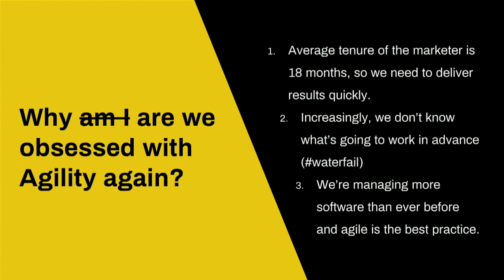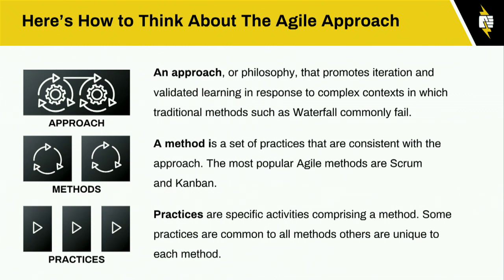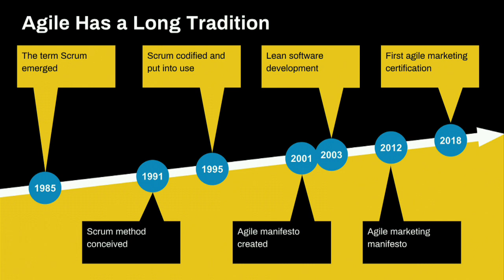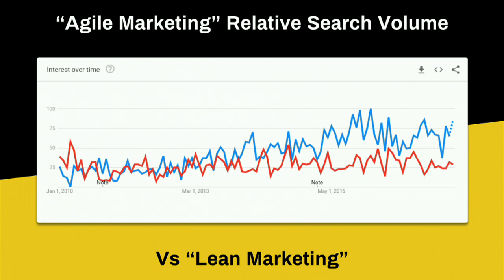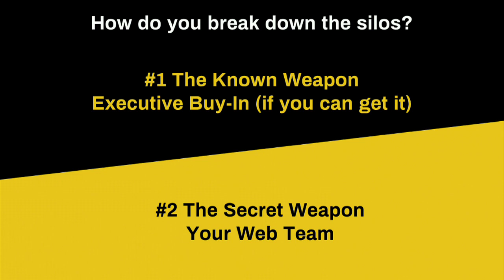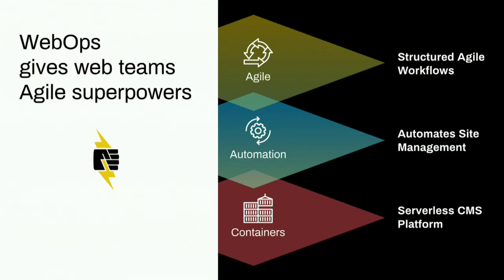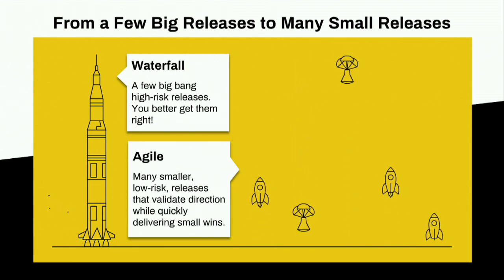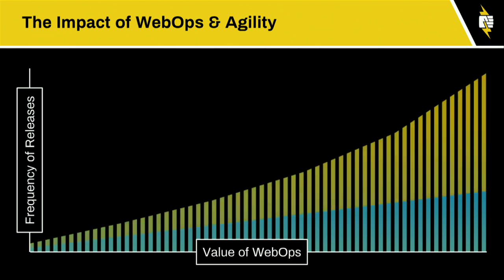DrupalCon Seattle 2019: Agile Marketing Meets WebOps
Today the Agile approach, from software development, is gaining real traction with marketing teams. Leading CMOs and marketing leaders at companies like Mozilla, Salesforce, and IBM have declared that Agile Marketing is the way forward. In this session, Roland Smart, the author of The Agile Marketing: Turning Customer Experience Into Your Competitive Advantage, will explain what’s driving adoption of agile in the marketing function and how WebOps teams are catalysts for change in the marketing function.

What you’ll learn:

What’s driving the adoption of Agile Marketing
Why agile facilitates better collaboration with IT and product management
How agile helps marketers gain control of their Marketecture